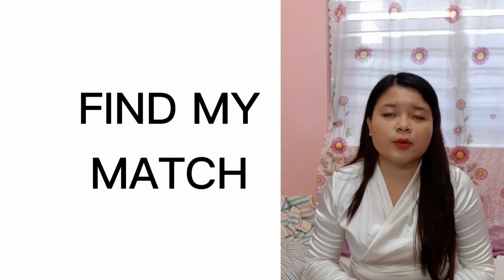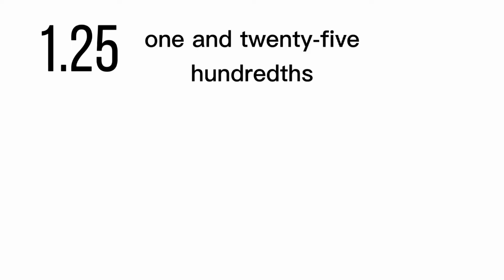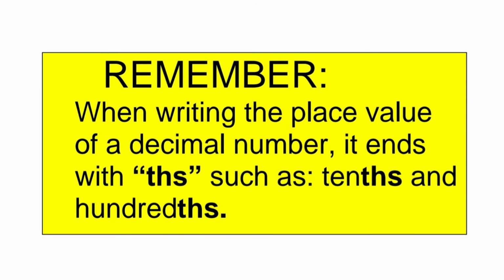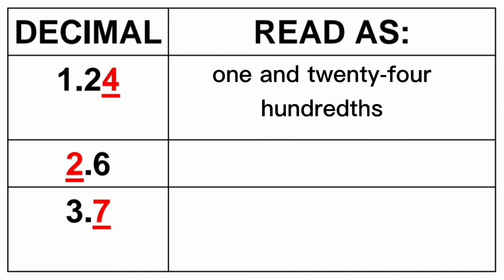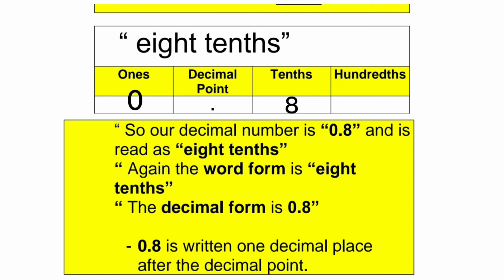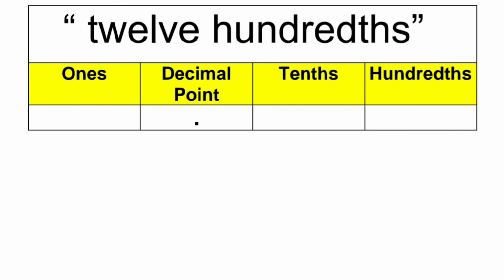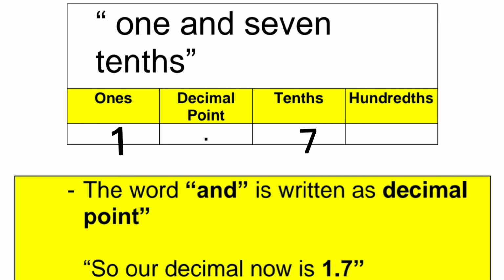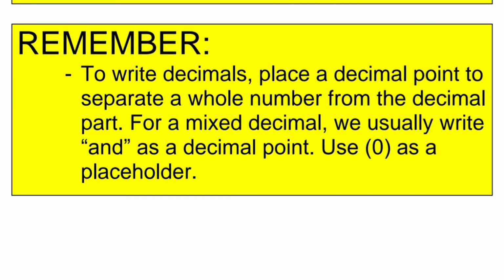G4 2nd Quarter Place Value, Value and Reading and Writing Decimal through hundredths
DEMO OF MONIQUE CLARIVEL LLAMIS
EDB 2